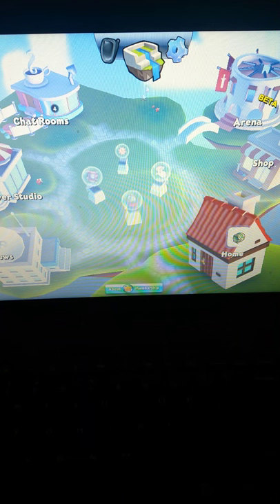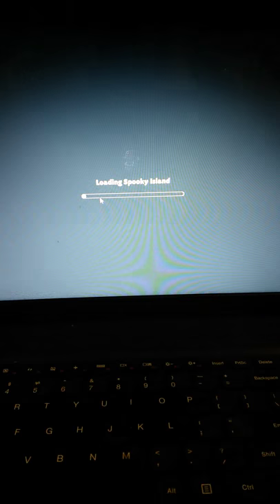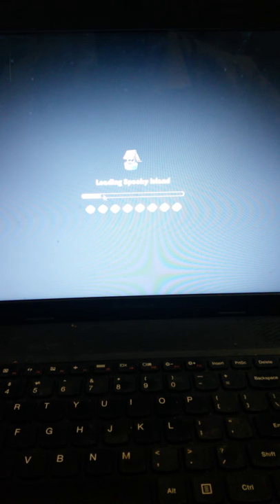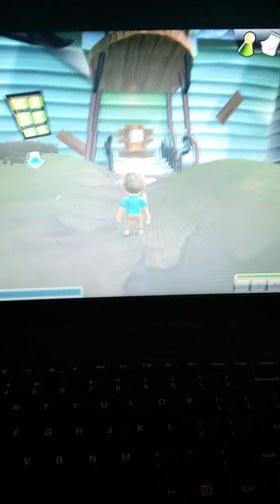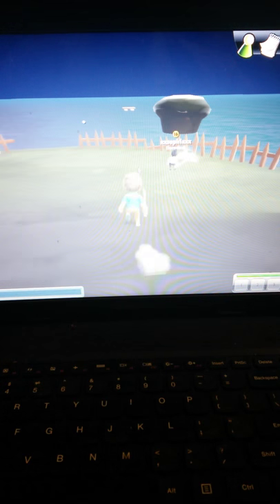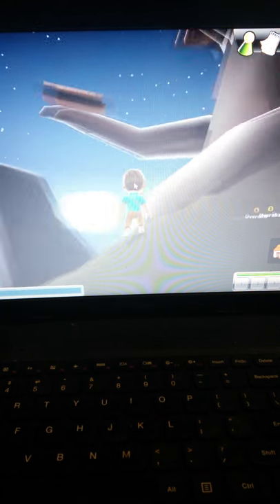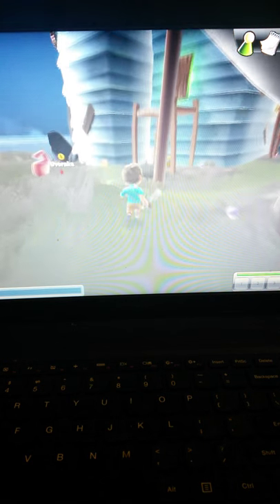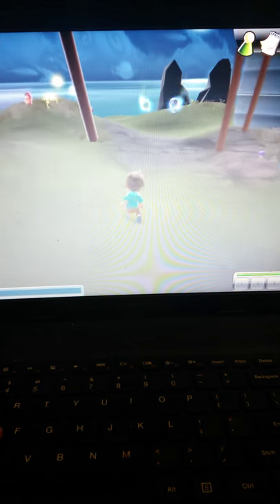mimlo part 3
part 1 and 2 is on George barnard channel